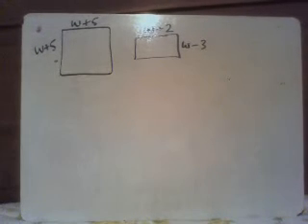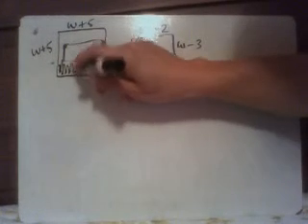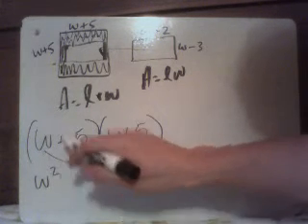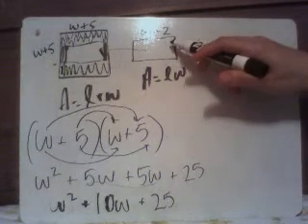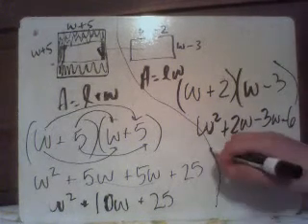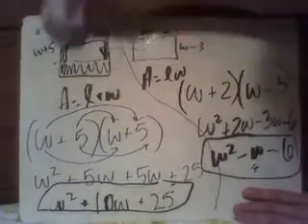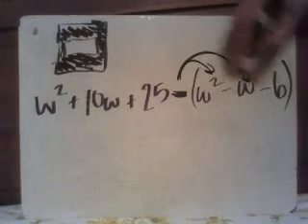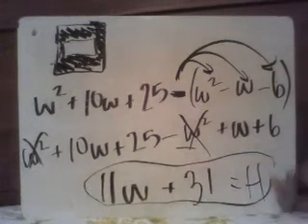Problem #1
THIS IS FOR KEARA REDDEN! ALGEBRA 2! Kill it